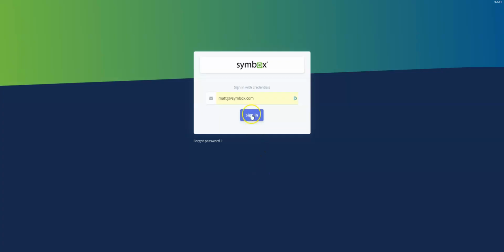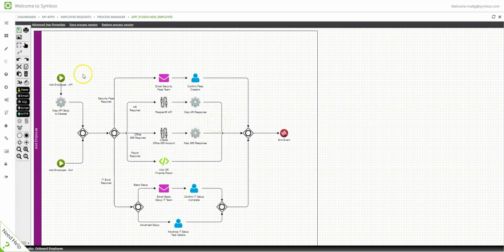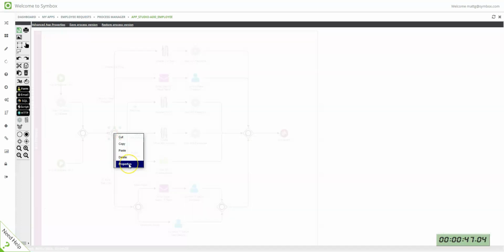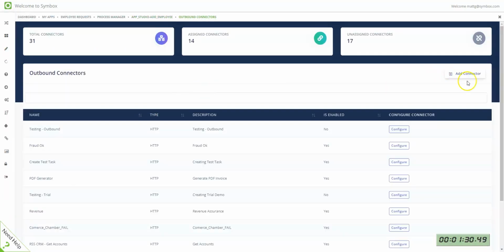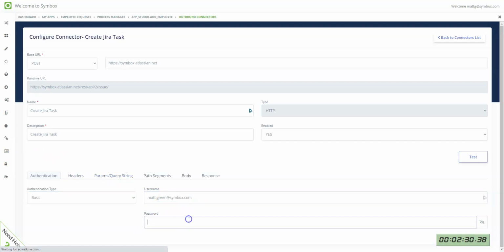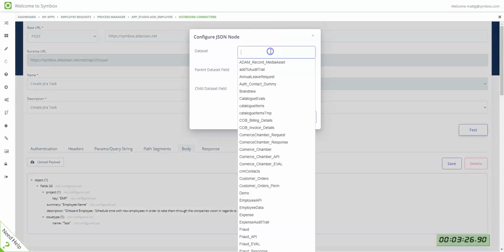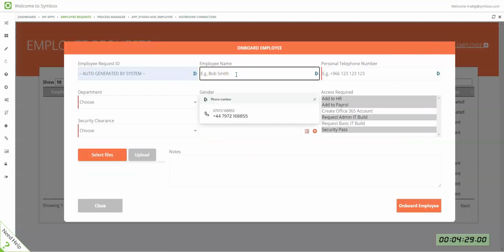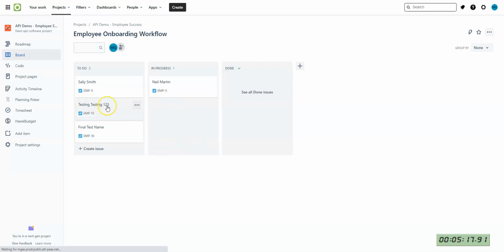Symbox: How Fast Can You Integrate a New System into Your Workflow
See how you can integrate a new enterprise system into your orchestration in just minutes.